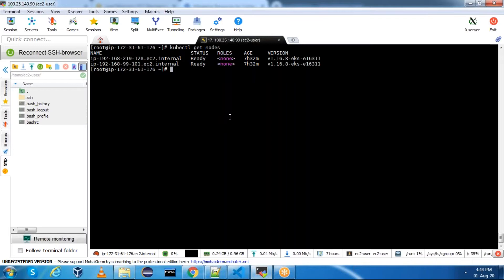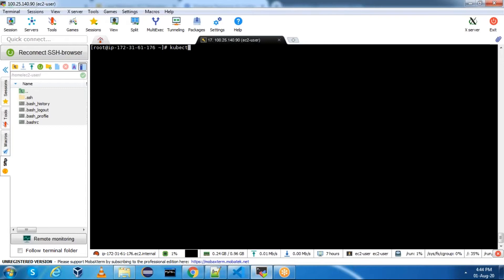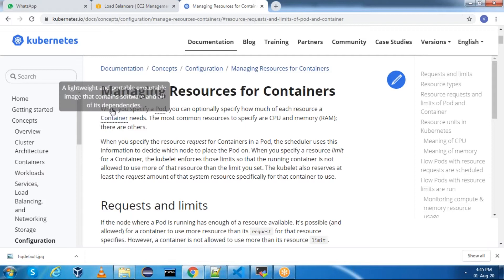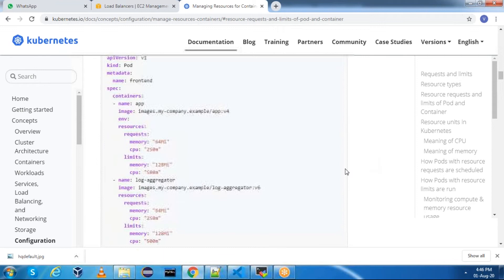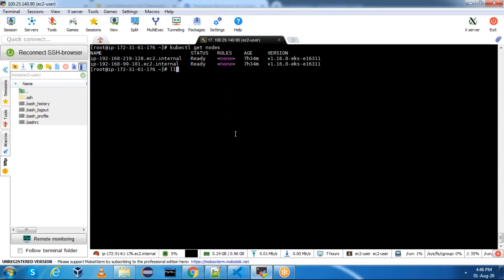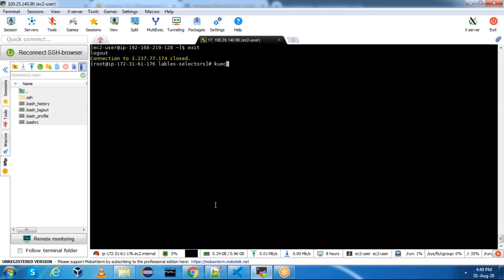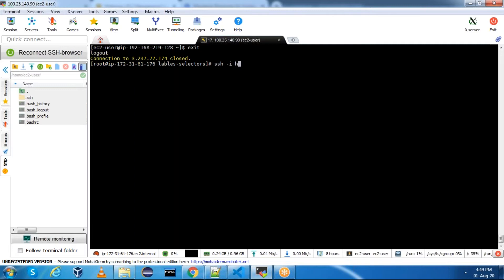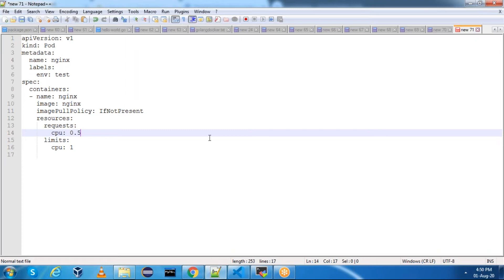Devops | Kubernetes Tutorial | Managing Resources for Containers | CPU requests and limits